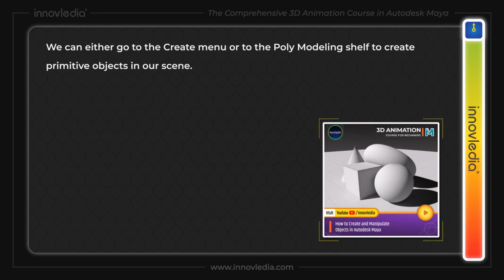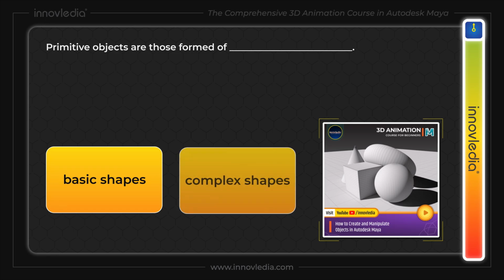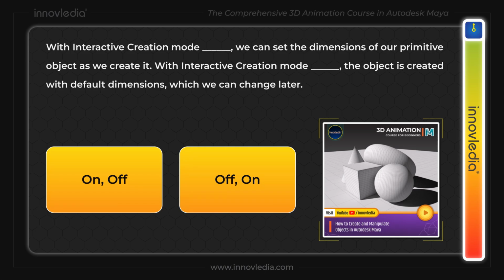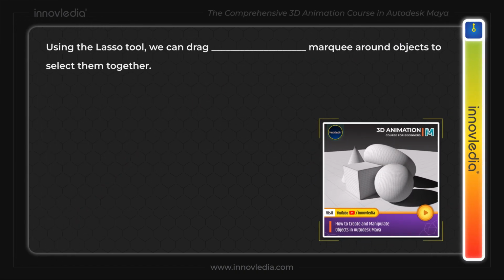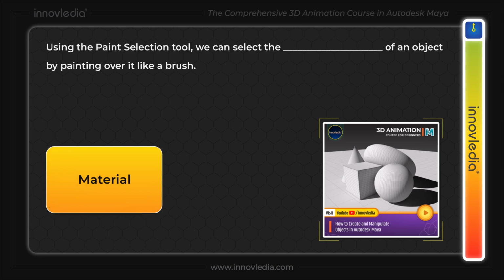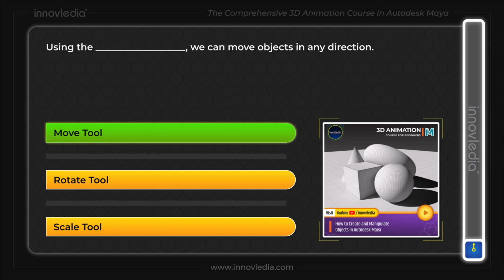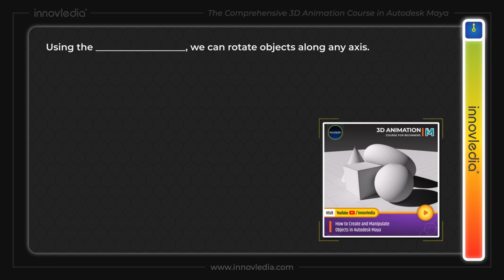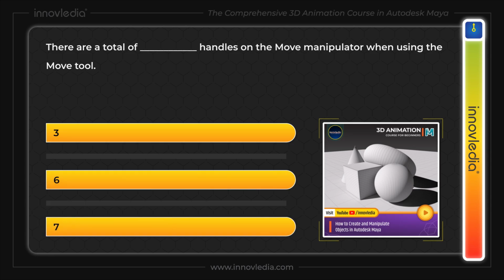Maya Quiz - 05 • Creating 3D Objects in Maya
Test your understanding of Autodesk Maya with this interactive quiz video! 🎯

This quiz is designed to reinforce key concepts from the lecture “How to Create and Manipulate Objects in Autodesk Maya”, helping beginners and students strengthen their fundamentals in 3D animation and modeling.

This quiz is ideal for:

• Beginners learning Autodesk Maya.
• Students preparing for exams or practical.
• Anyone starting their journey in 3D modeling, animation, or VFX.

📌 Tip: Try answering the questions before the answers are revealed to test your real understanding.